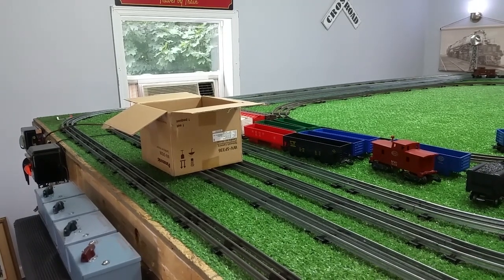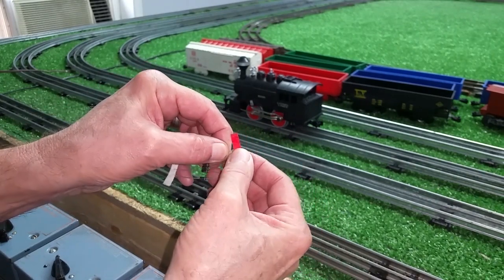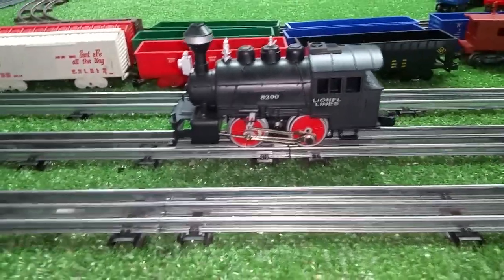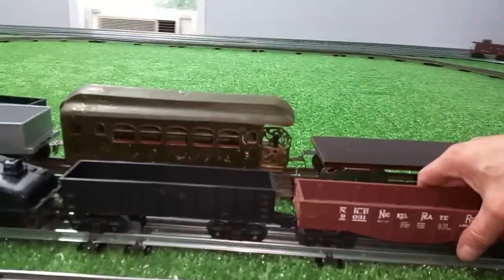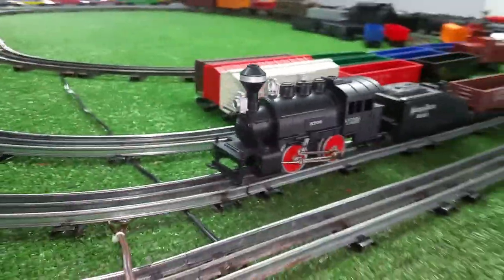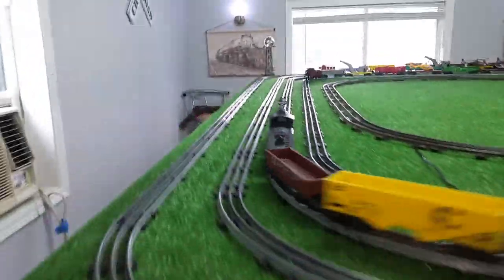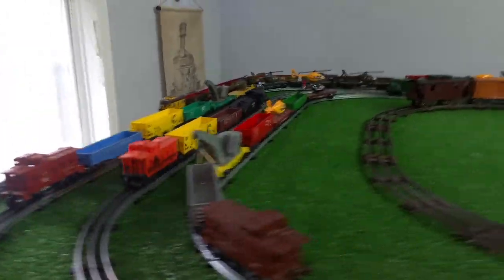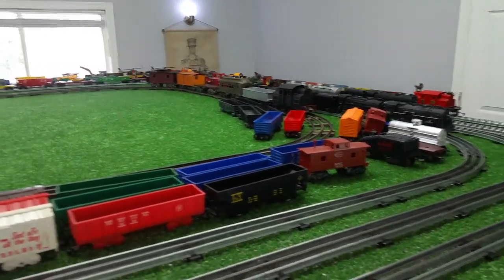LIONEL 8200 / DOCKSIDE SWITCHER / DC MOTOR RUNNING ON AC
a simple expedient, ad a single diode to the motor or transformer and the dc can motor runs perfectly on standard ac track power. total cost 20 cents.